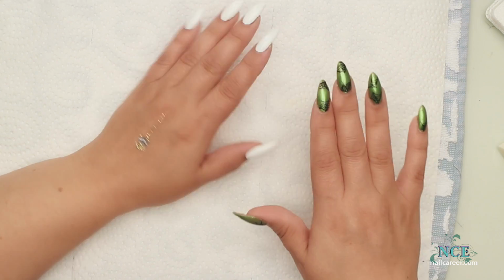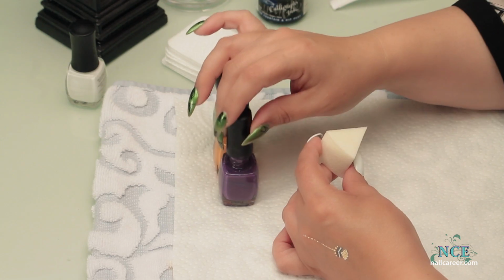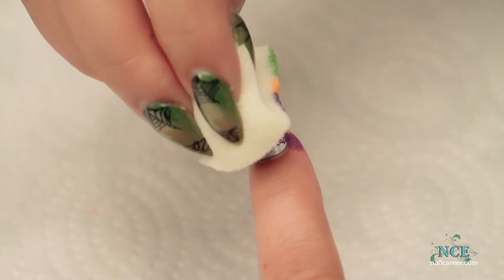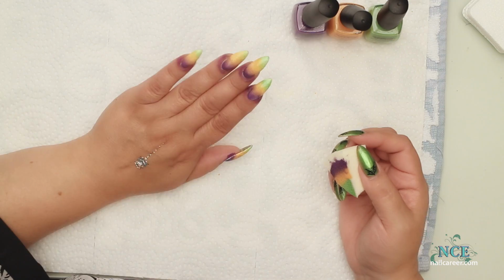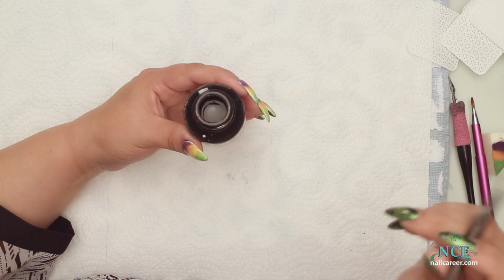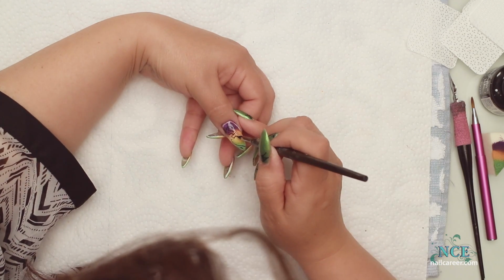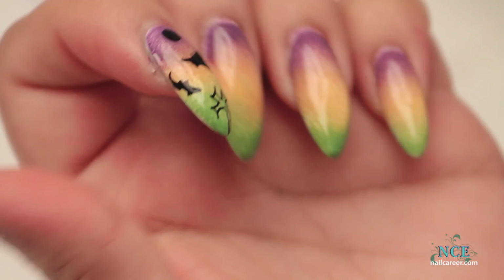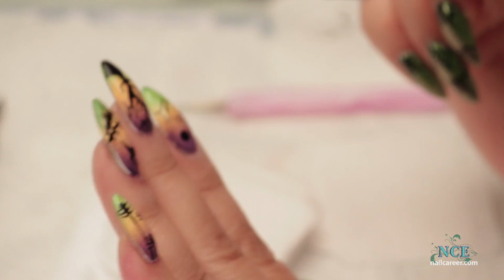Ombre Halloween Nail Art - Step By Step Tutorial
Suzie has fun with a colorful Ombre and Calligraphy Pen Halloween Design.

0:27 White Polish Base Coat
0:49 Three Colors of Polish for Ombre Background
1:34 Painting the Ombre Design
3:43 Allow Ombre to Dry
3:50 Add Top Coat
3:57 Clean up Cuticles
4:20 Shake Calligraphy Paint - and wait for bubbles to settle
5:08 Painting Halloween Designs with Calligraphy Pen
6:00 Filling in with a Dotting Tool
7:59 Finished Ombre Halloween Design